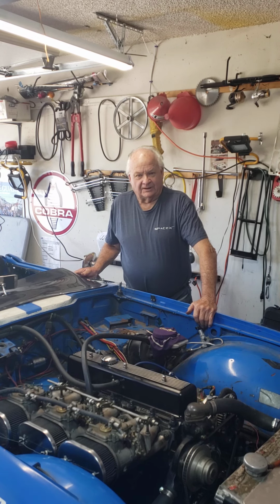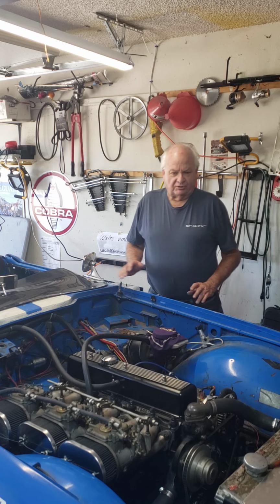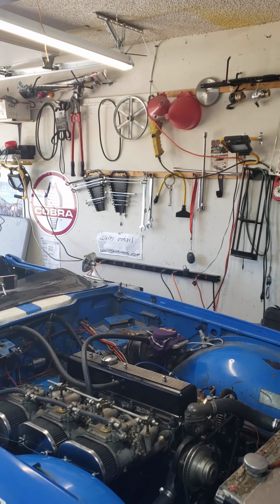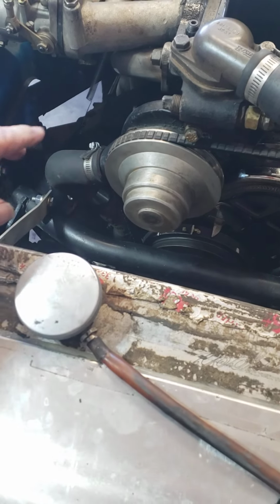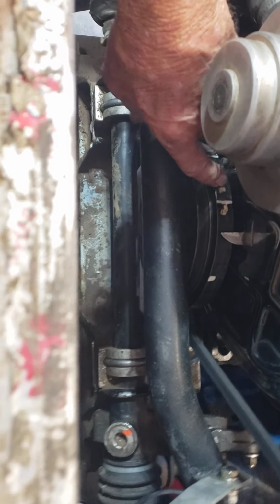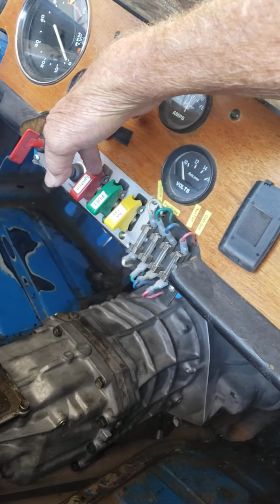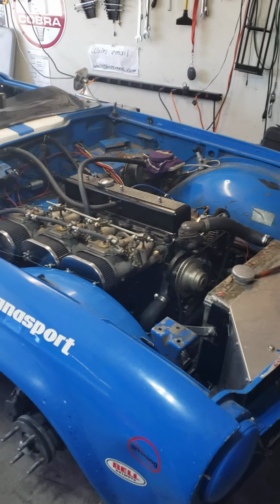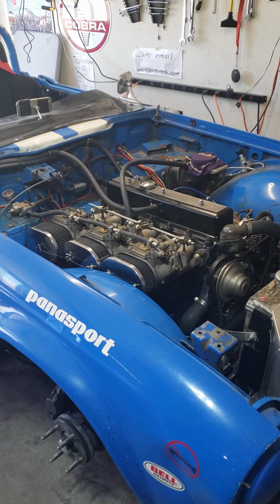Startup of a fully rebuilt racecar engine for my Triumph TR6 vintage racer.